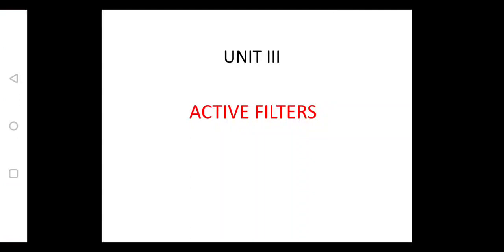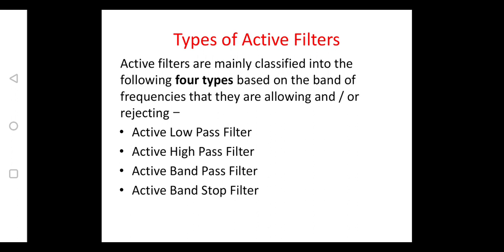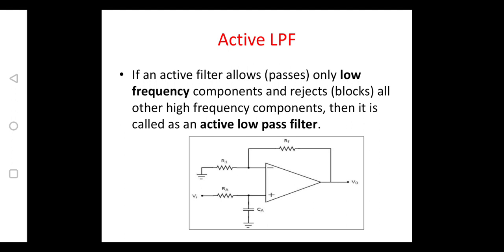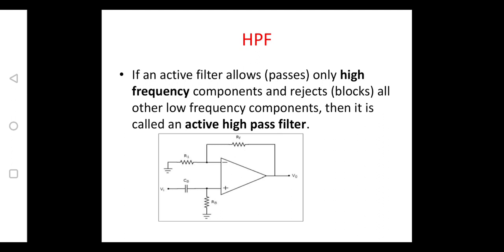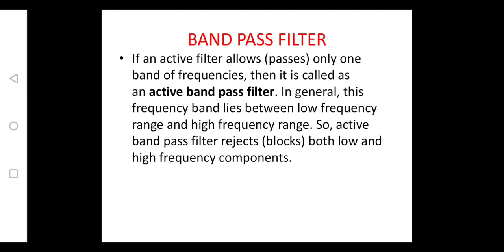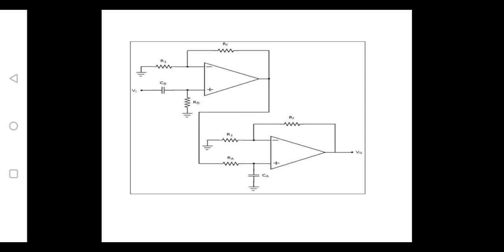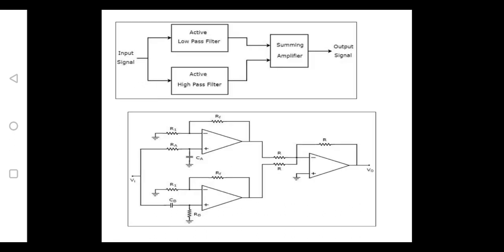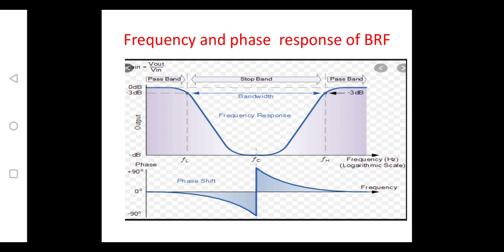Unit III Active Filter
Types of  Filters